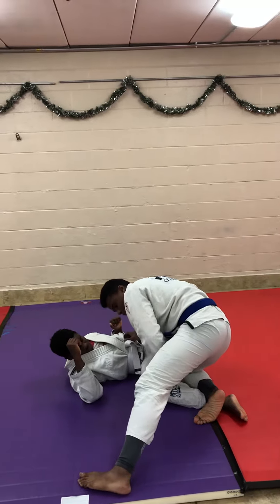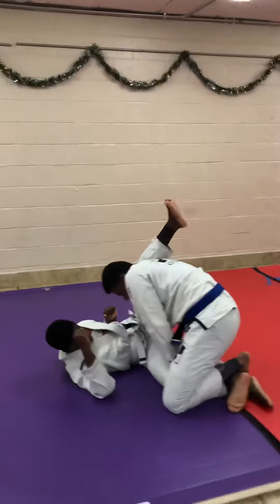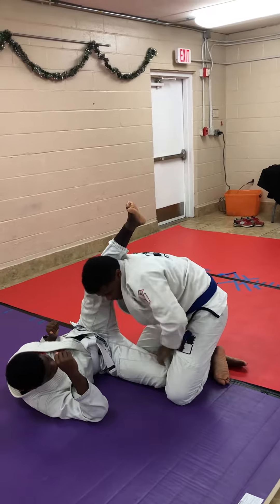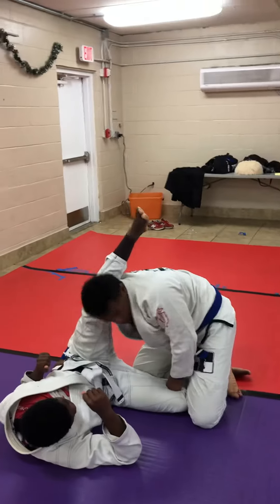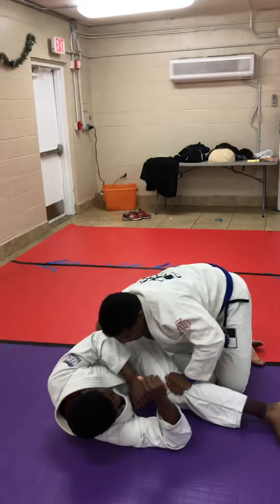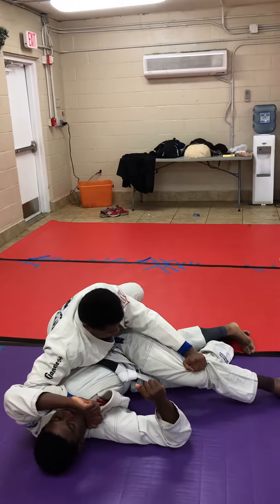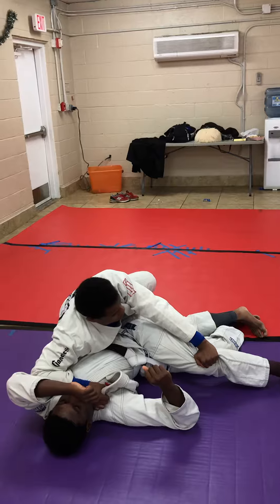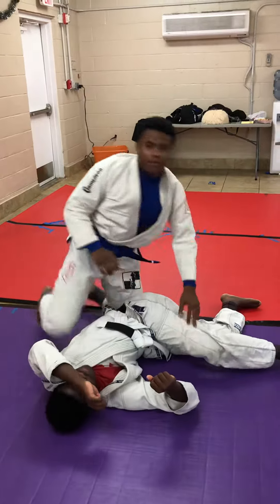December 16, 2018